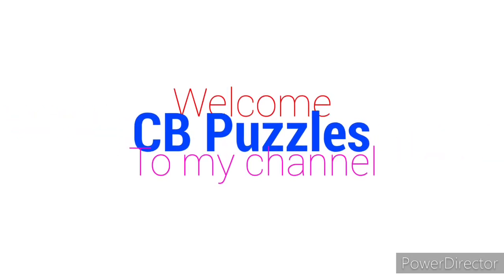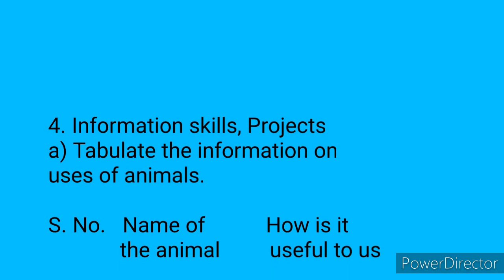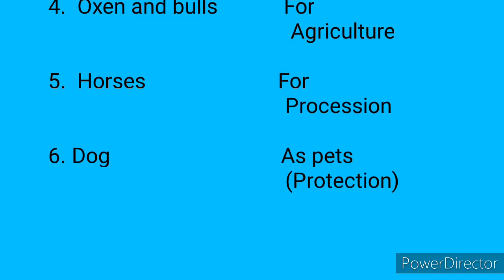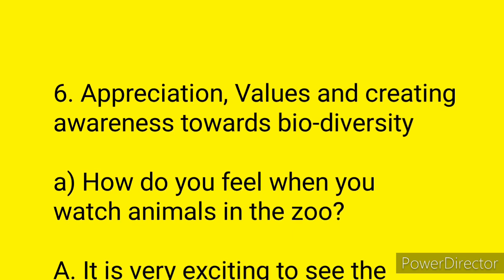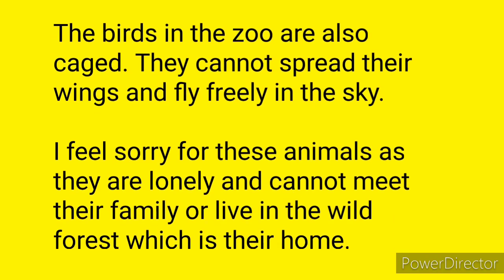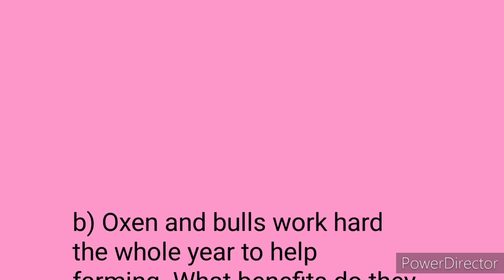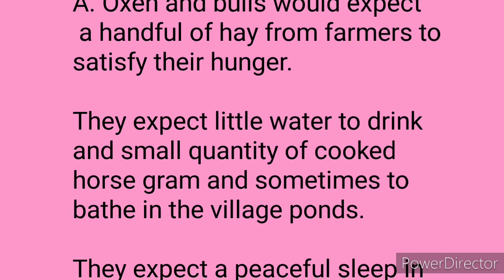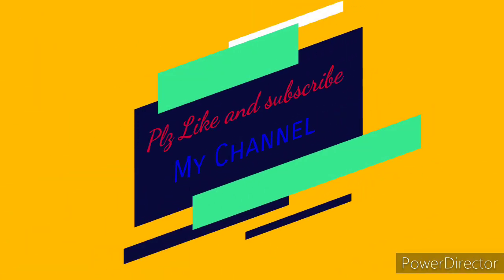5th Class EVS lesson-1 Question Answers Part-3| Animal-The Base of our Life Question Answers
5th Class EVS lesson-1 Question Answers Part-3| Animal-The Base of our Life Question Answers